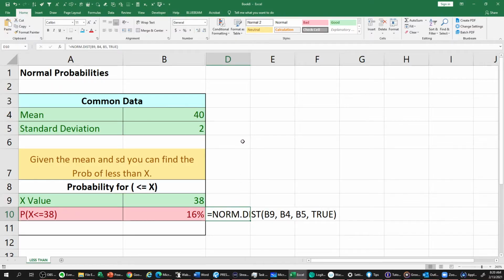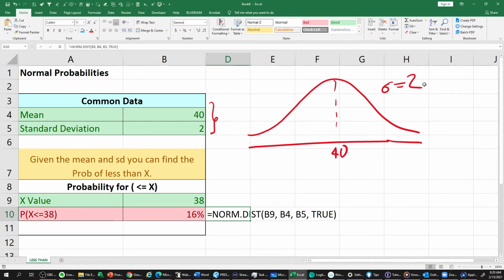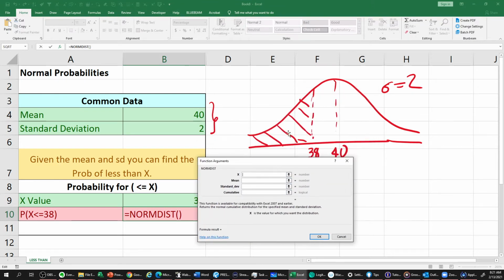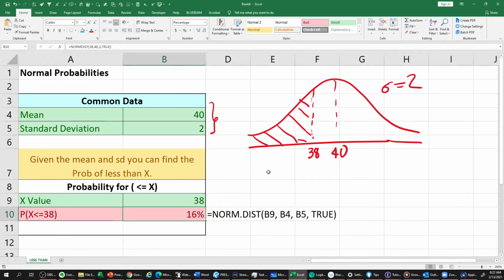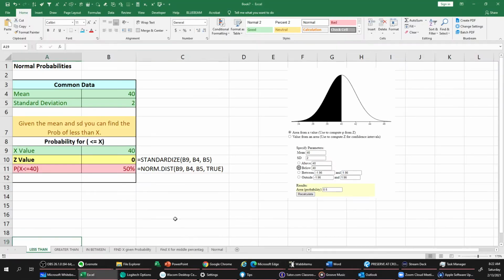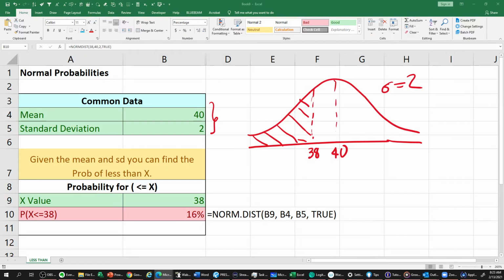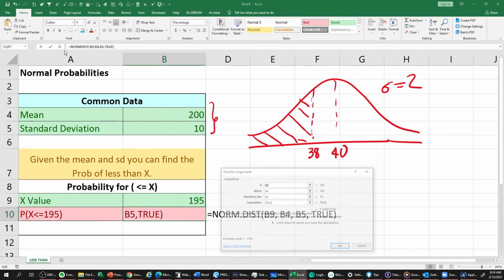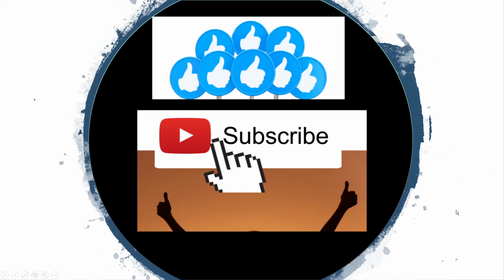VIDEO 5 10 NORMAL DIST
This introduces you to the concept of normal distribution solutions using excel.